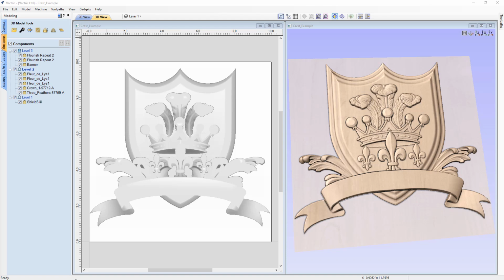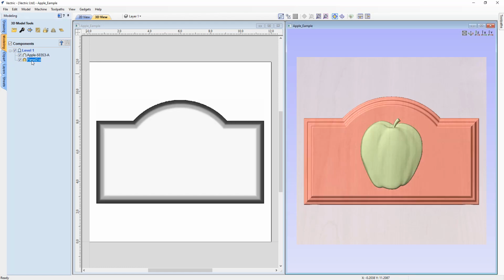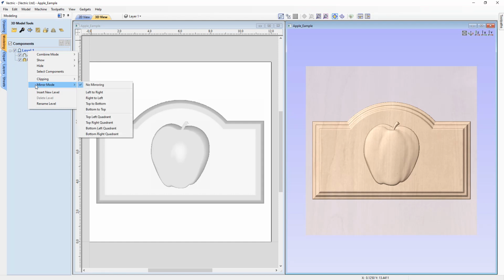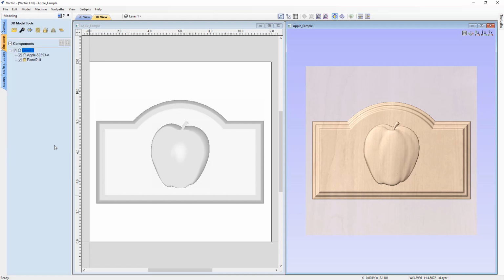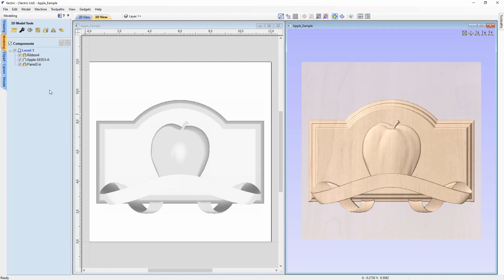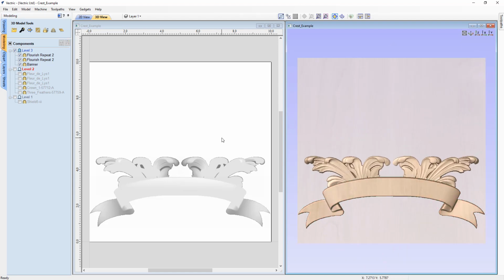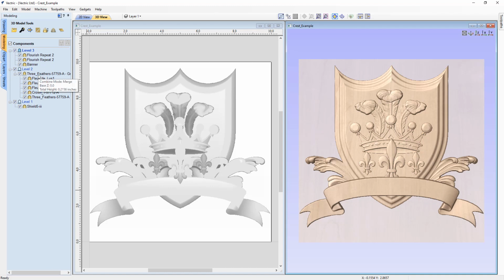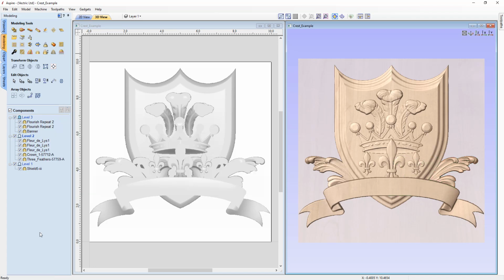Component Tree Guide | Vectric V11 Tutorials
In this tutorial we look extensively at part of the software called the component tree. It allows you to control and organise your components and dictates exactly what you see in the 3D view, this in turn will dictate what you machine when calculating the 3D toolpaths.

Bookmarks:
~ Component Tree 01:24
~ Level Options 05:14
~ Component Options 06:30
~ Adding in a component 08:57
~ Crest Example 12:06
~ Grouping Components 16:53
~ Aspire Additions 18:11
~ Exporting Sculpting Brush 19:09
~ Exporting 3DClip 19:28

To download the files used in this tutorial, view related videos or take advantage of our bookmarking system within the videos please head over to the support section of our